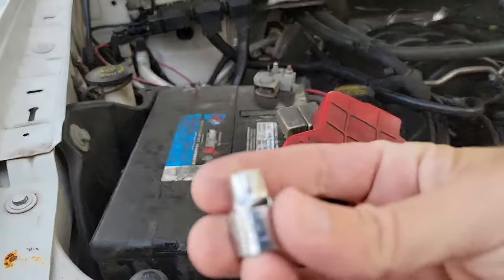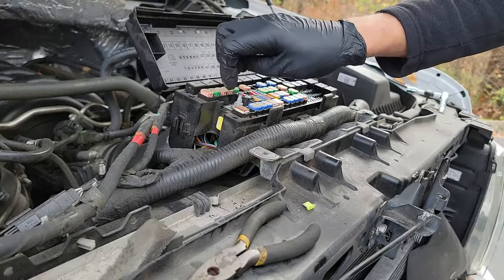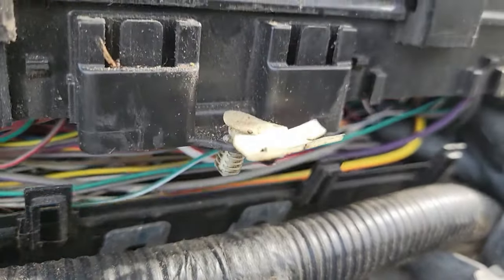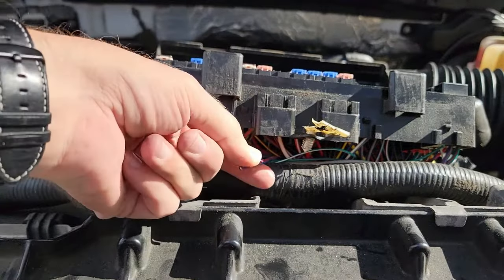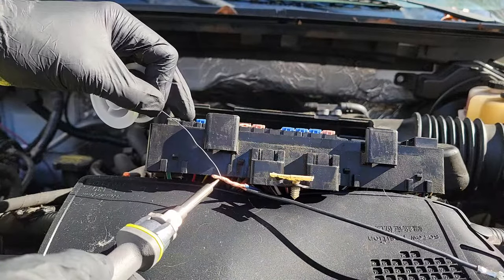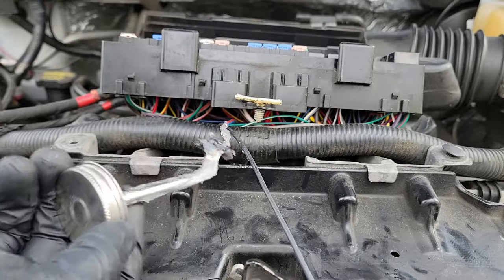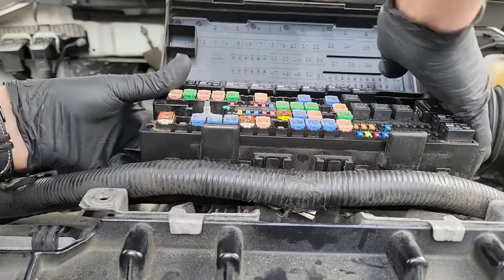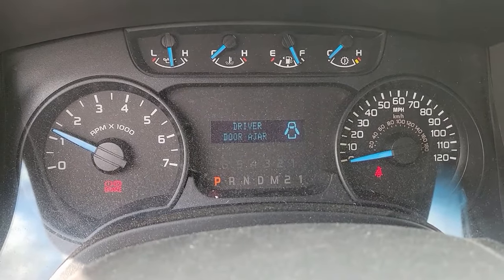2011 - 2014 Ford F-150 Fuse 27 Relocation Walk-Through!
Welcome back everyone! In this video, Bob is fixing the dreaded Fuse 27 issue that plagues a lot of F-150's. This guide will be similar to all F-150's with the 5.0 and 6.2 engines.

Tools and products used in this video:

Fuse 27 Kit
Wire Strippers
Solder Flux
Ryobi Soldering Gun
Ryobi Solder Gun with Battery
Soldering Kit with Iron

Here are some other items to consider:

Spark Plug Extensions
Coil Pack Pliers
Dielectric Grease
Spark Plug TESTER
Spark Plugs - Ford Dealership
Paint Marker
Coil Covers
Yitamotor Tow Mirrors
F150 5.0 Coil Covers
Tool Kit
Silicone Spray

Video Gear:
GoPro Hero 10